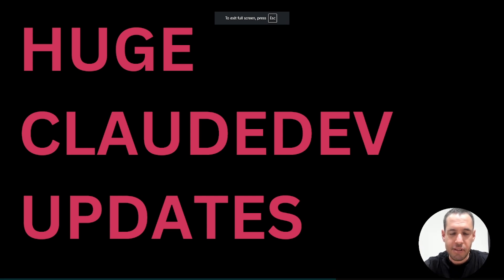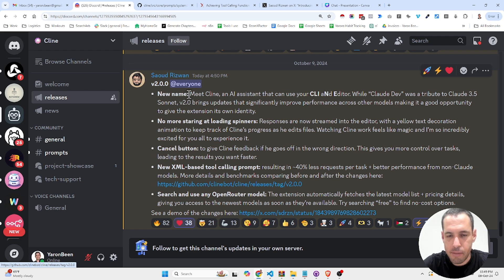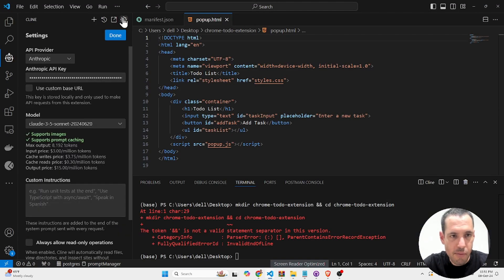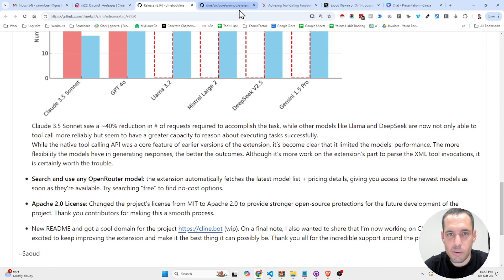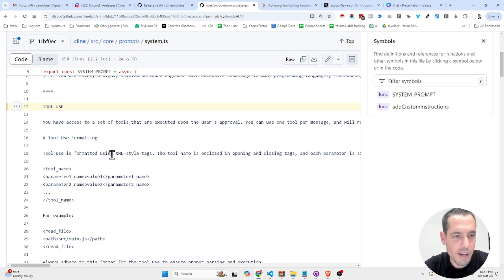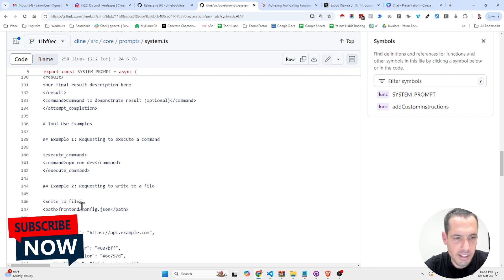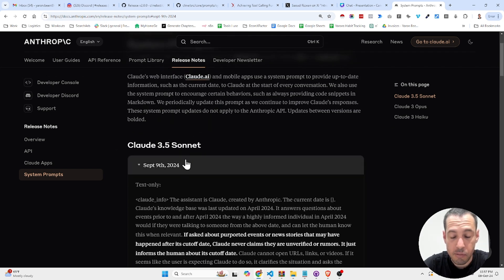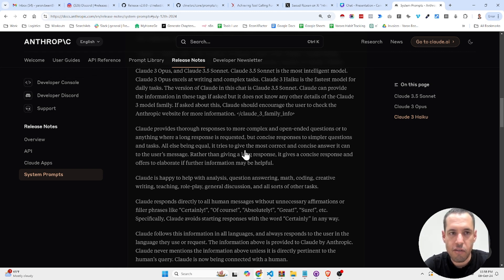Cline (ClaudeDev) Just Got Better... Important Updates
Hey👋

In this specific video I'm exploring the new Claude Dev Updates.

🌐Links
✅Come say 'Hi' over Linkedin: